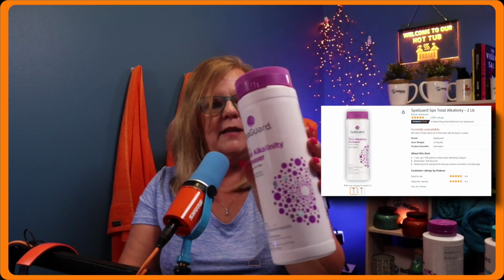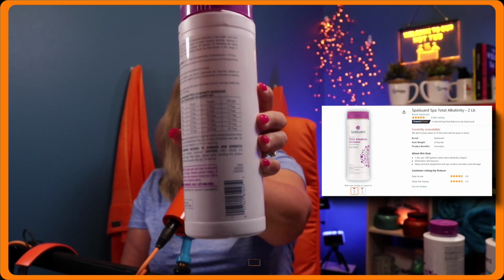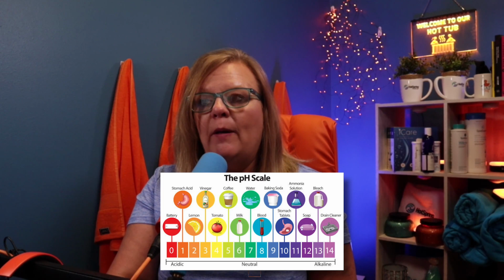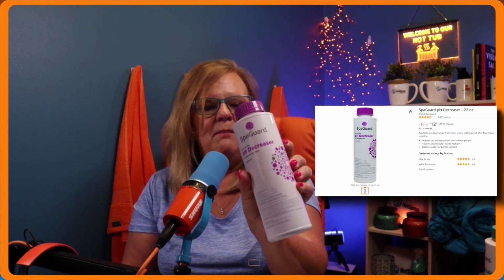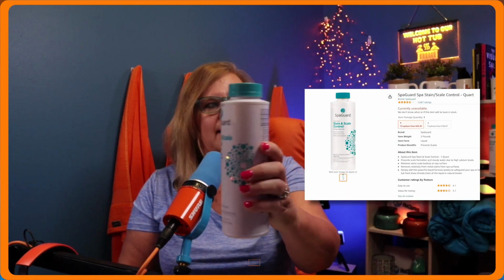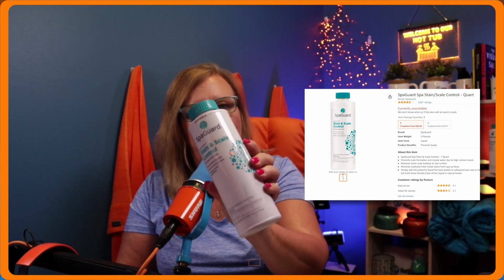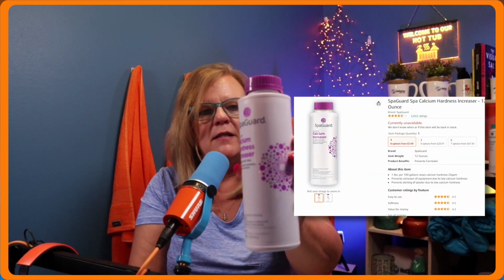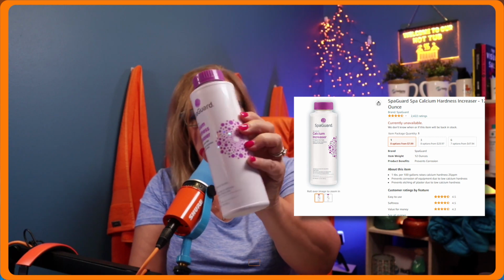How To Balance pH and Alkalinity on a Chlorine Hot Tub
Jacque The Hot Tub Lady here and in this video, I'm going to show you how to balance the pH and alkalinity on a chlorine hot tub. Balancing these levels is important for keeping your water healthy and looking great!  It will also protect your hot tub investment for years to come. when You are purchasing your spa chemicals like hot tub chlorine and total alkalinity you  will know what are the right ones to get. So watch this video and learn how to do it like a pro!

📙 Sign up to get updates on my new upcoming book "HOT TUB CLARITY"

Popular Items I use
My Studio Gear